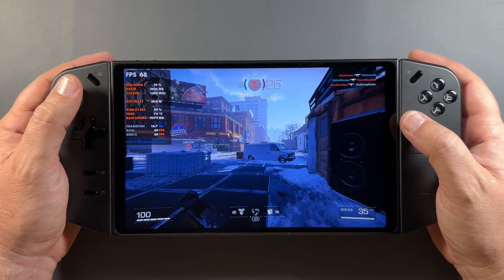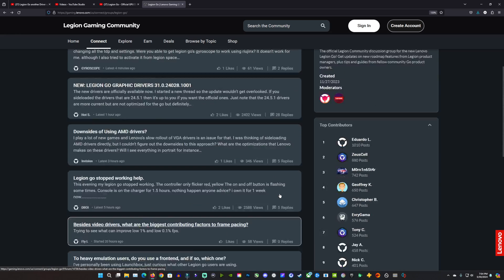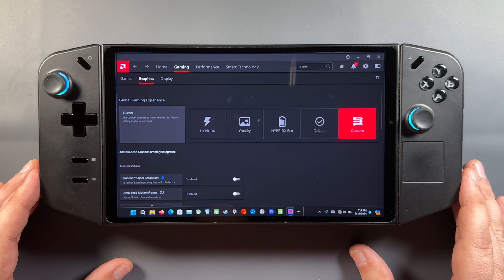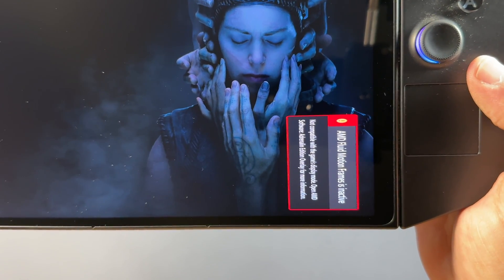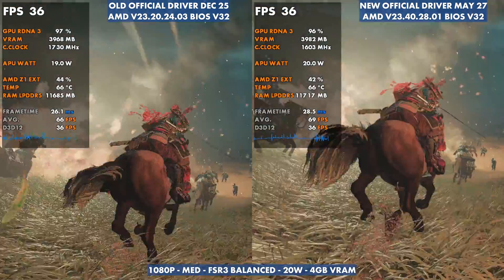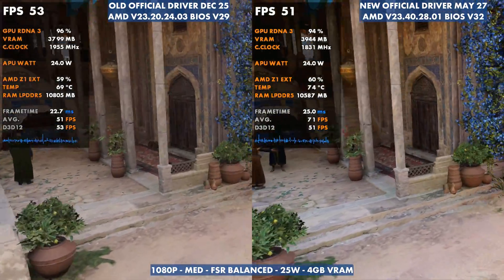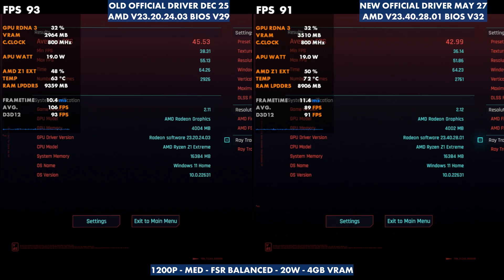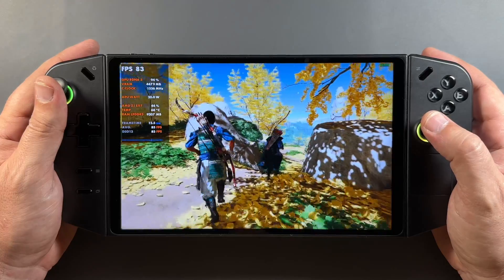New Legion Go GPU Driver Finally HERE Plus Game Comparisons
New Lenovo Legion GO GPU Driver May 27 2024 update is here. Bringing performance improvements and AMD Fluid Motion Frames ( external only ).